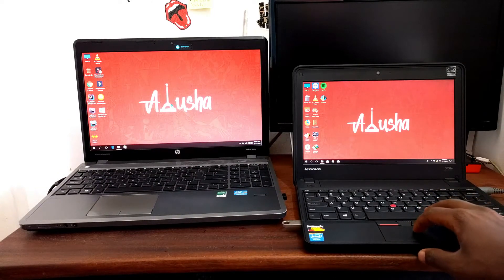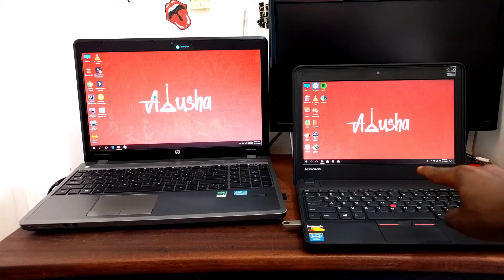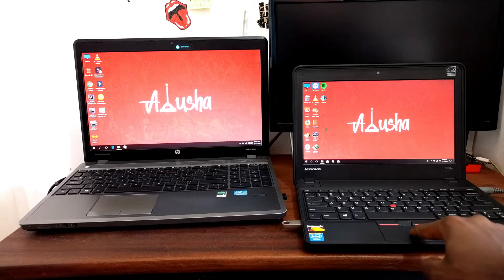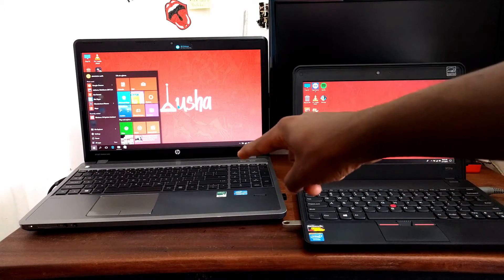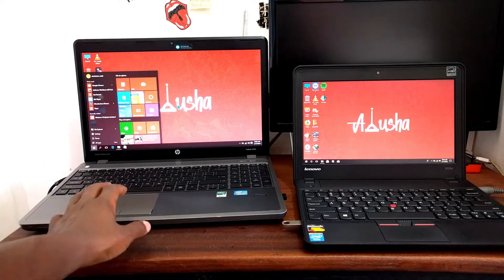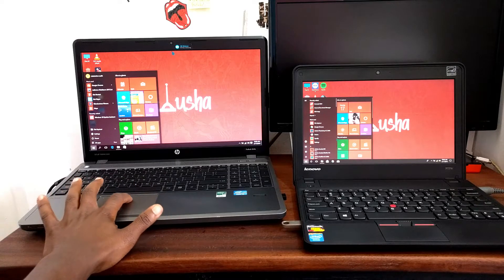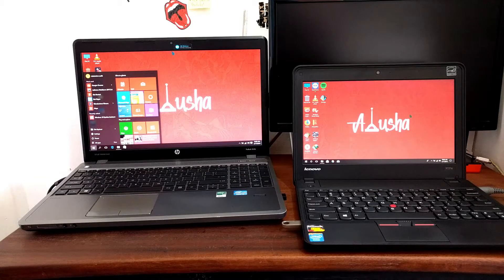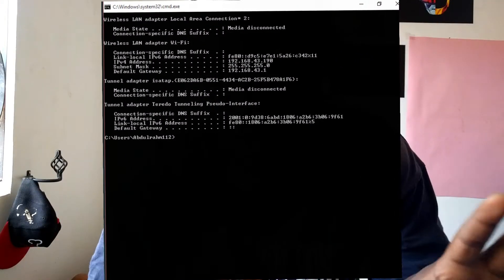TWO PC ONE MOUSE REVIEW 2018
Microsoft Garage Mouse without Borders